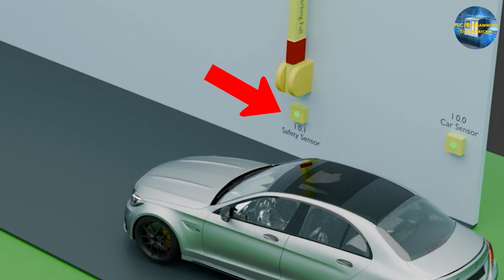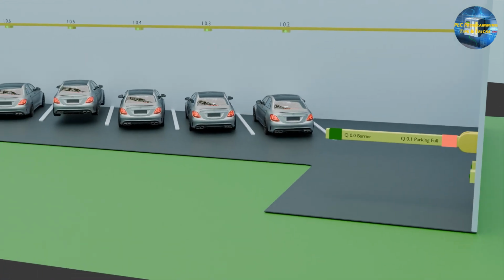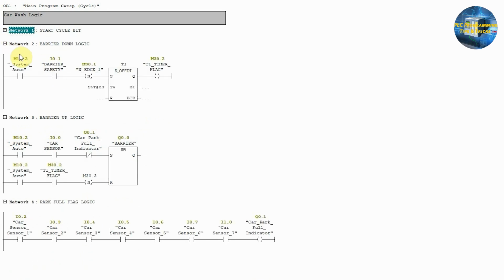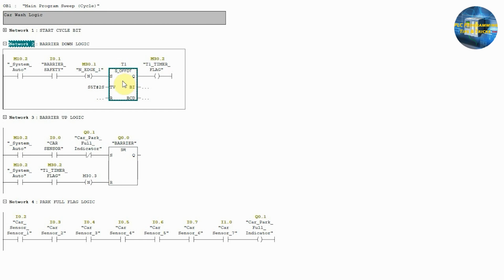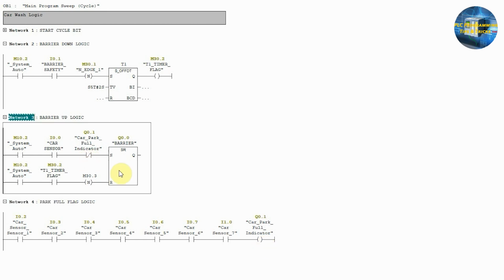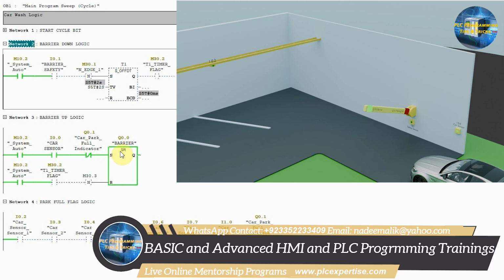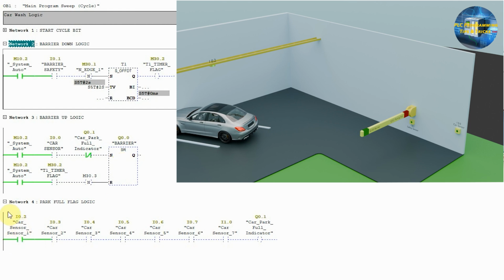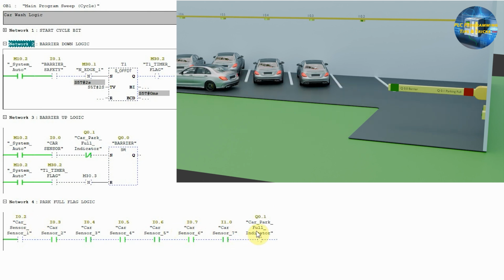Car Parking Lot Application Project using Ladder logic Simatic Manager Session#18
Complete Playlist of the Simatic Manager training series